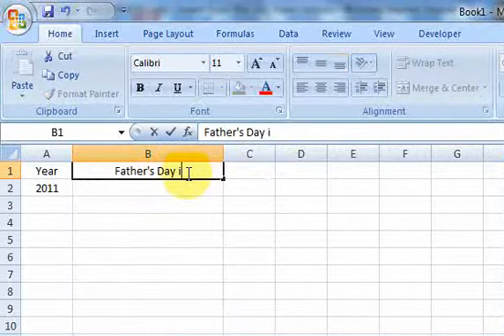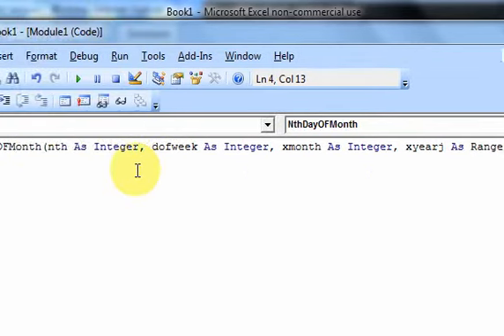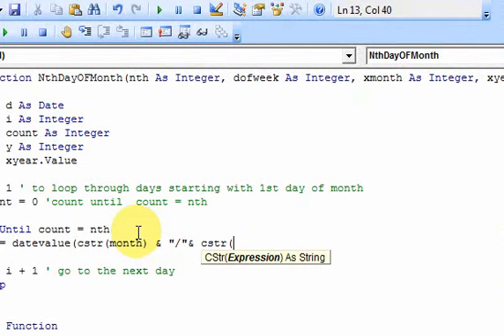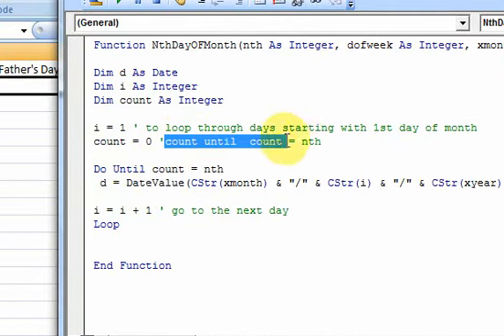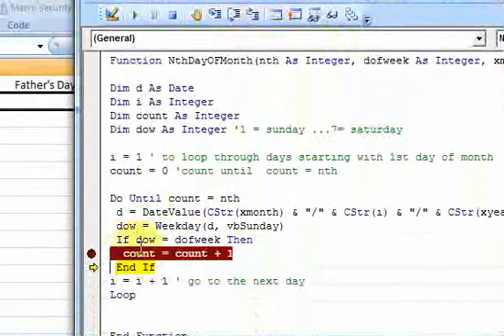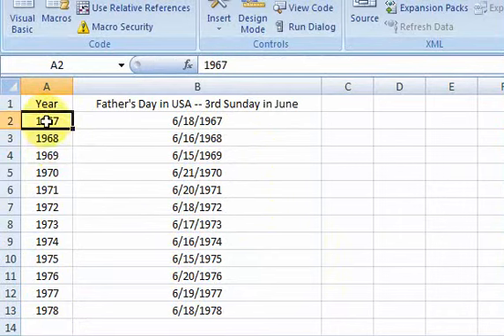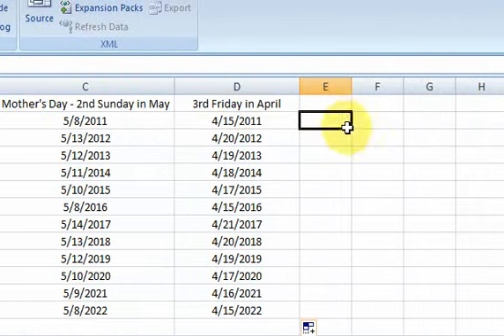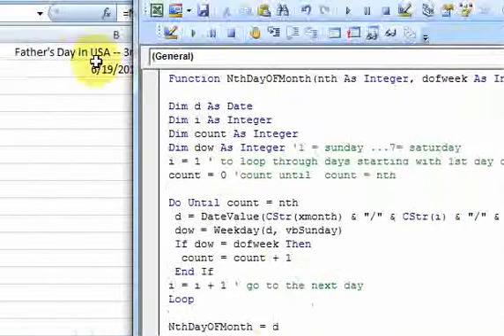Excel VBA function for Nth Day Of Month - ExcelVBASql.com